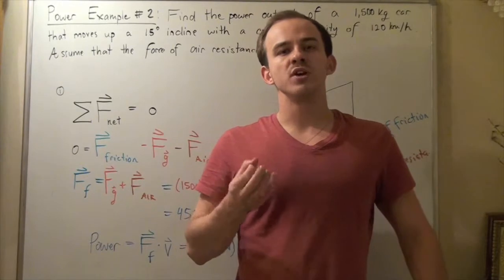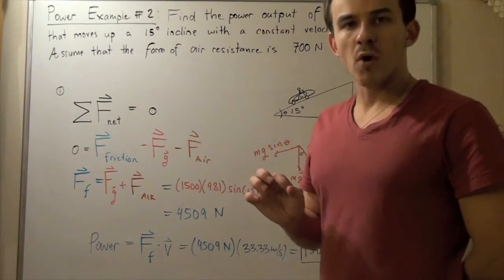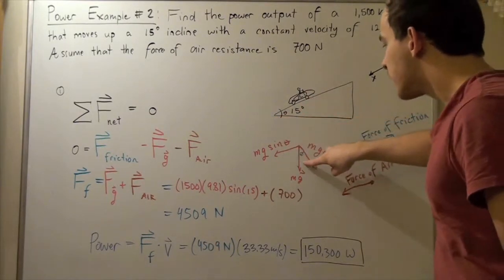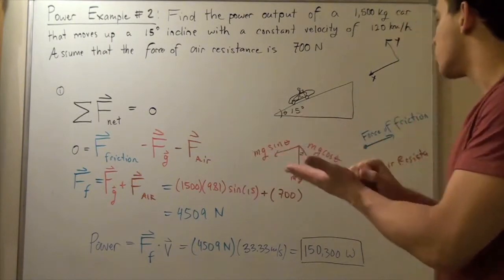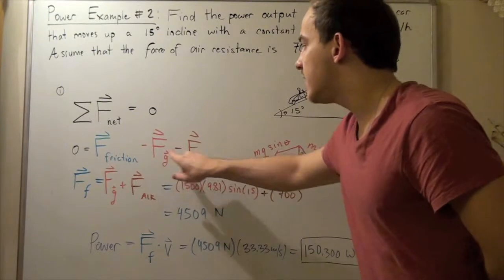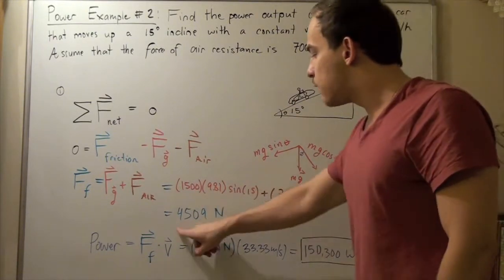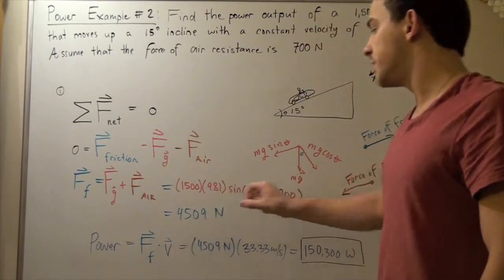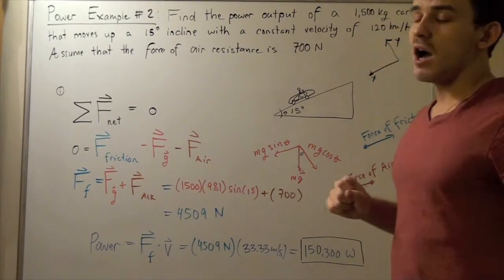Power Output Example # 2